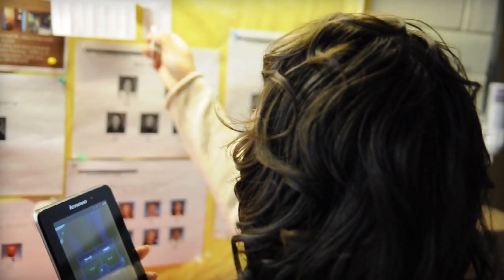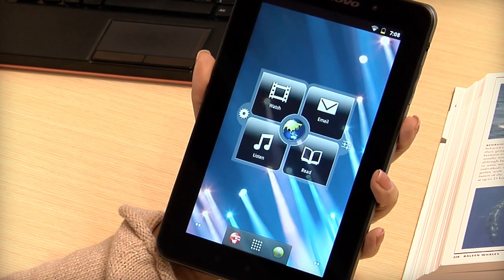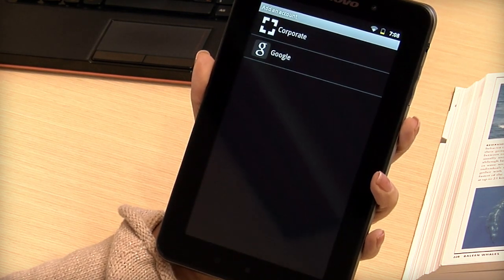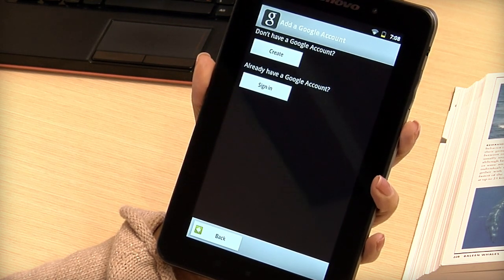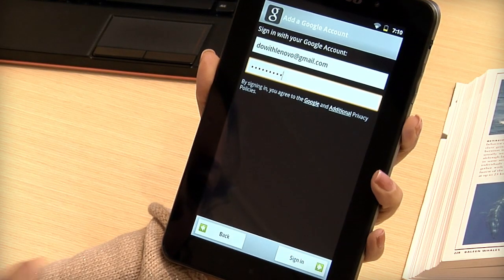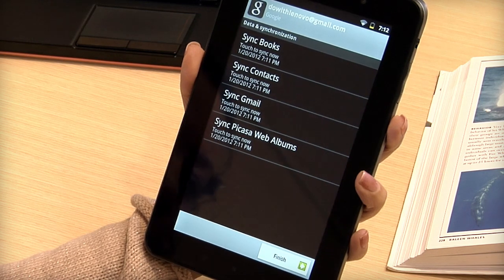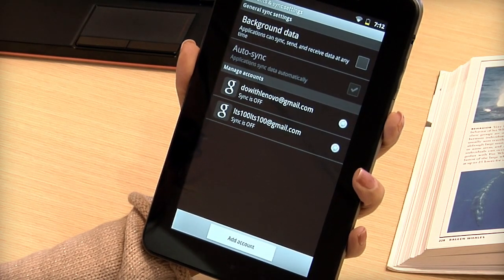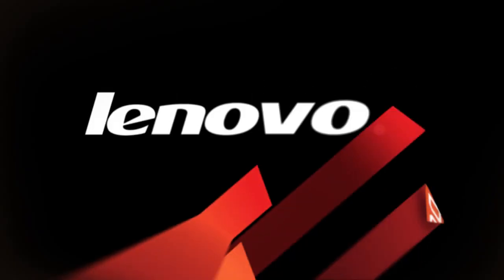Tablet A1-07: Setting up Your Google Accounts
Adding a Google account to the IdeaPad A1 Tablet allows you to to sync hassle free.